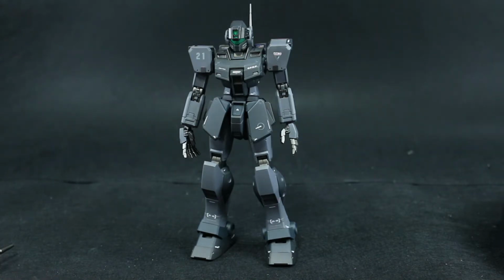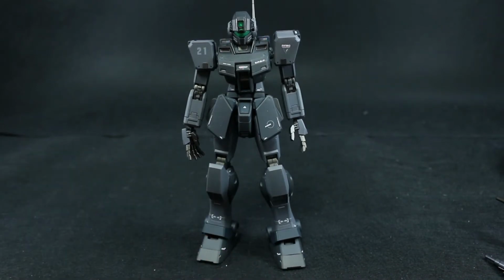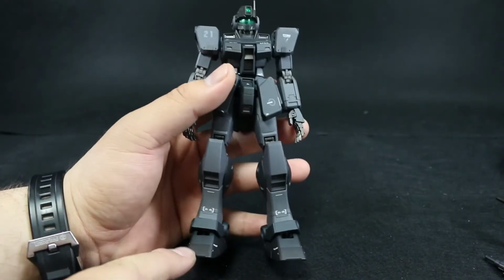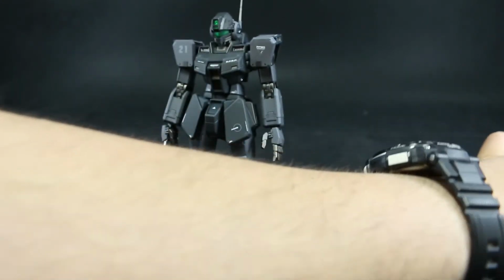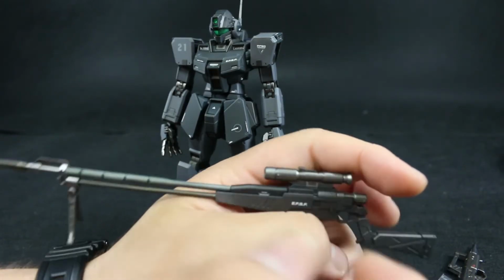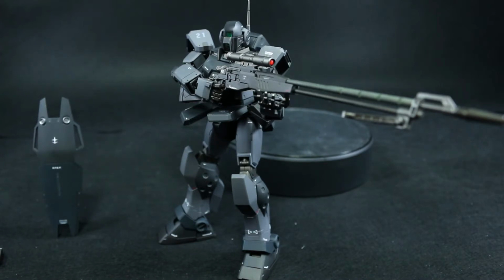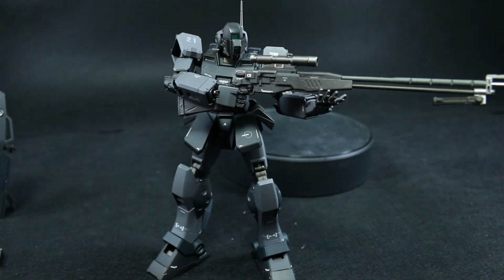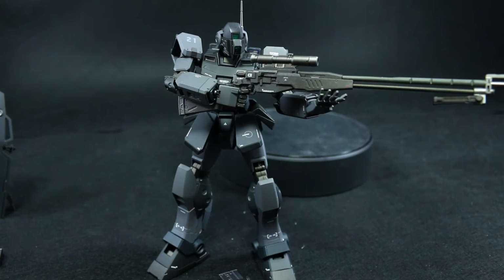014 - GM Sniper II Completed Build Reveal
Ep. 014 - Custom Build Reveal.

Paints Used:
Mr Hobby: Dark Sea Grey, Neutral Grey V, Metallic Black, Midnight Blue
IPP: Gunmetal, Primer #1000
Gaianotes: German Grey
Tamiya Can(decanted): Metallic Silver, Gunmetal, Mica Red(thruster backpack)
HIQ Decals White / Grey set

Thanks again to Zach for helpin me out on documenting this for you guys!

httpcreativecommons.orglicensesby3.0